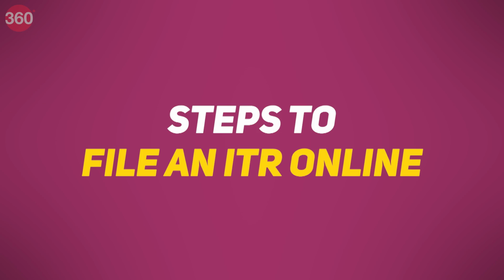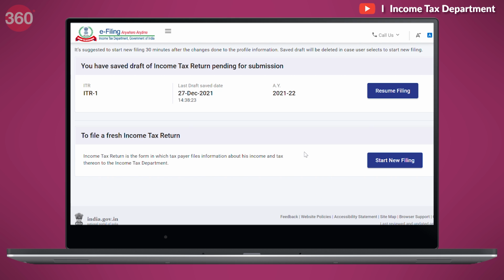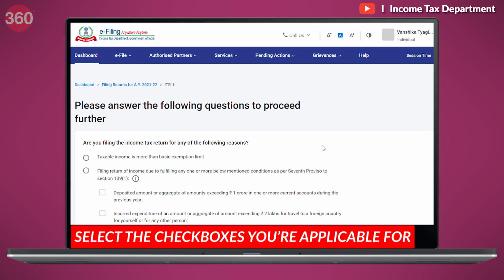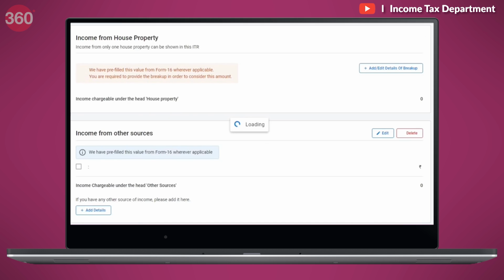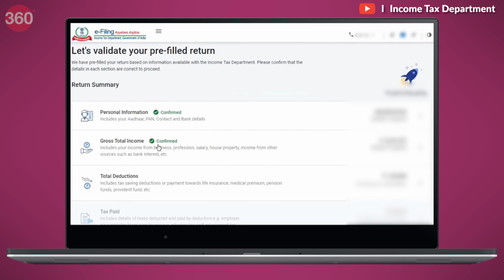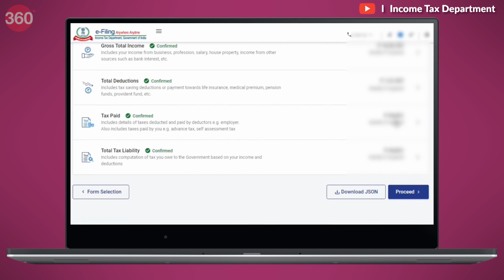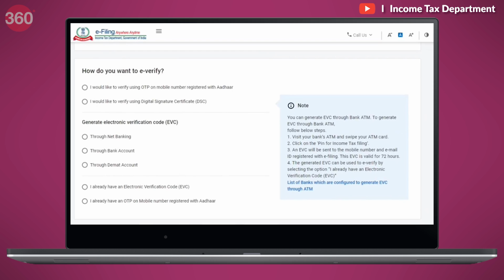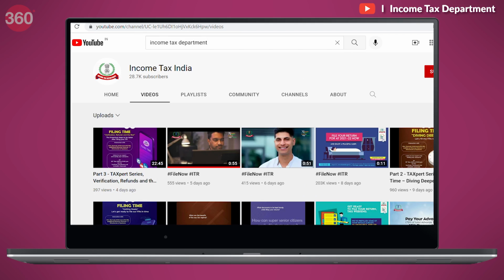How to File Income Tax Return Online: Step-by-Step Guide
The last date for filing your income tax is around the corner. If you haven't filed your ITR yet you can do it online without any hassle. Here are some steps that you can follow and file your return before the deadline runs out.

0:00 Introduction
0:35 What is ITR?
1:05 Steps